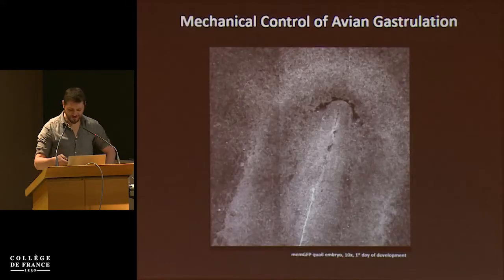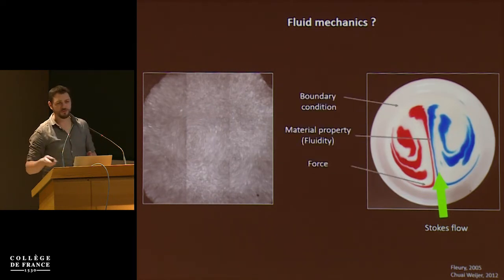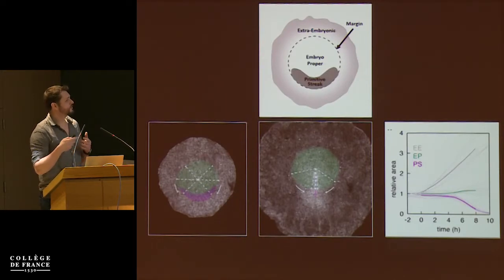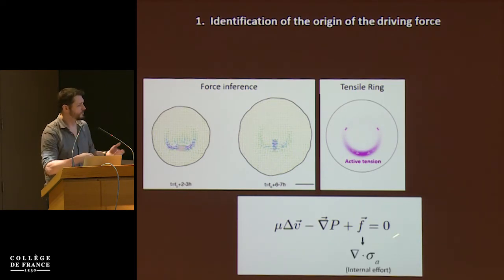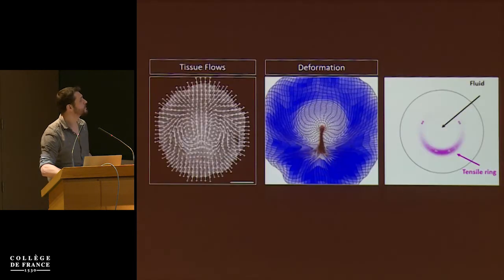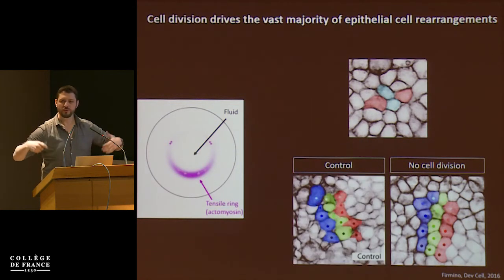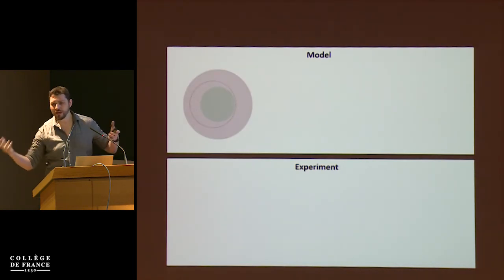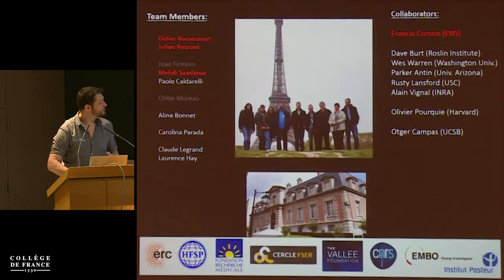Contrôle et auto-organisation des processus morphogénétiques (8) - Thomas Lecuit (2018-2019)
Colloque 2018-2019 : Contrôle et auto-organisation des processus morphogénétiques
Conférence du vendredi 22 mars 2019 : Mechanical Control of Avian Gastrulation

Intervenant(s) : Jérôme Gros, Institut Pasteur